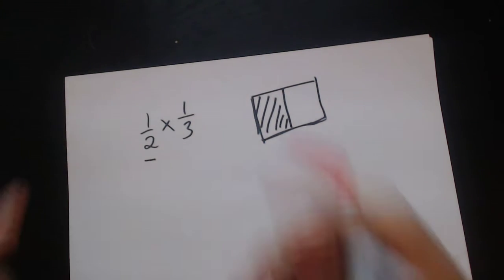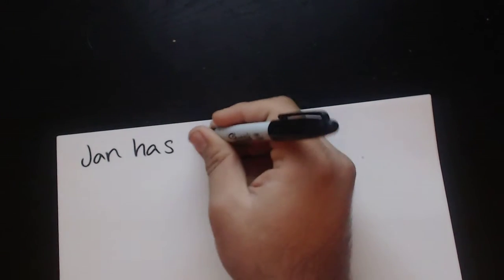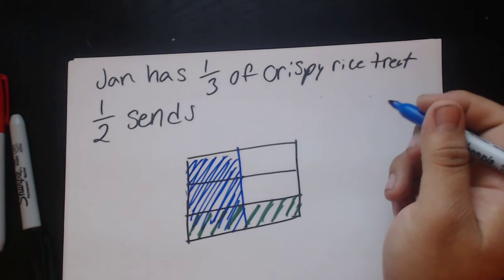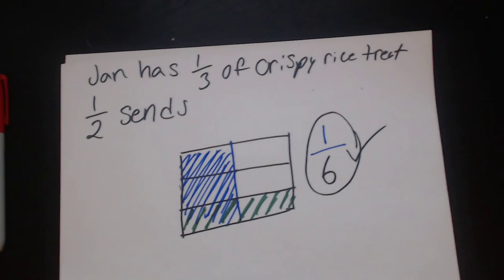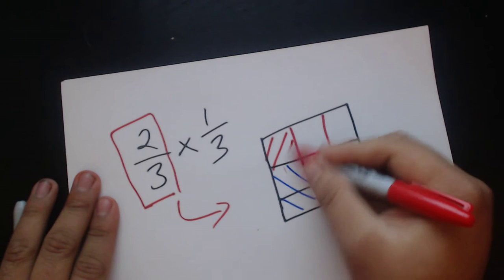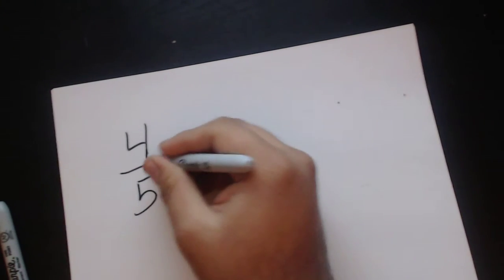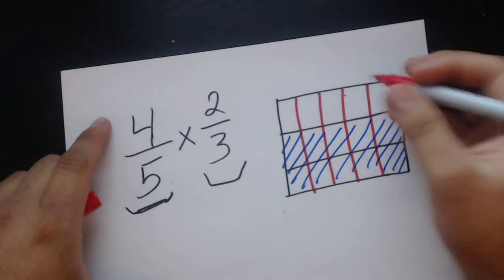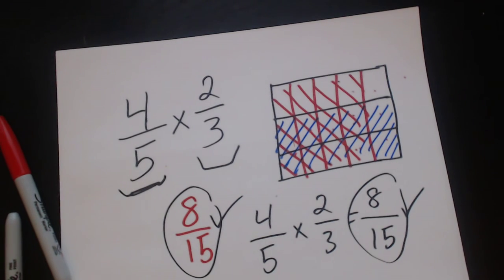Fraction model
Multiplying Fractions.